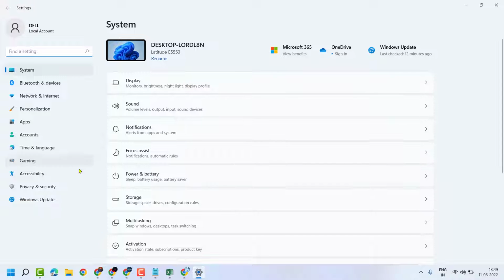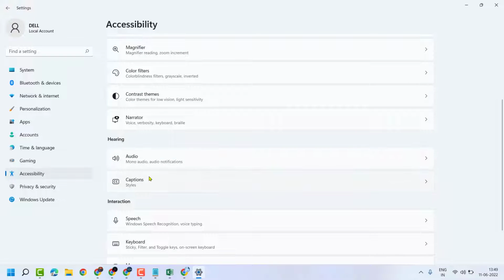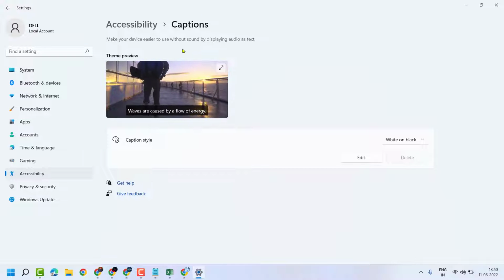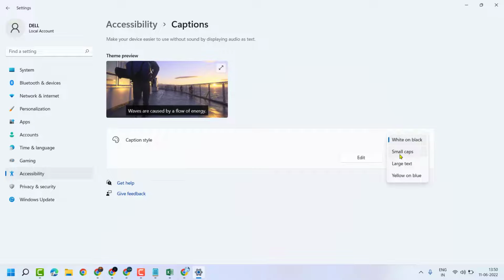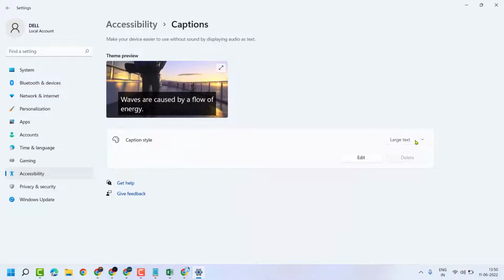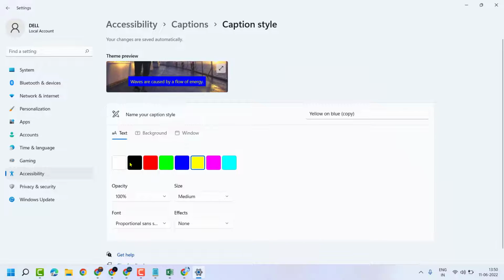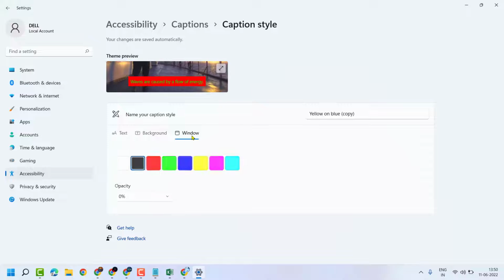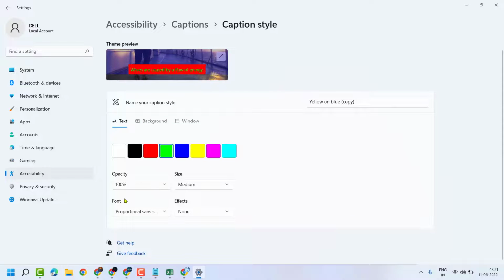How to Enable and Customize Live Captions on Windows 11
MY FAVOURITE EQUIPMENT:
🎥 Studio Camera
🔎 Studio Camera Lens
📸 Vlogging Camera
🥢 Vlogging Tripod
🎙 Podcast Mic

About WebNots
WebNots is a pure technology-based channel. This channel makes videos on Mobile Technology, Computer & Information
Technology, MS Office, How to Tutorials, Mobile Applications, Software, and the Internet.